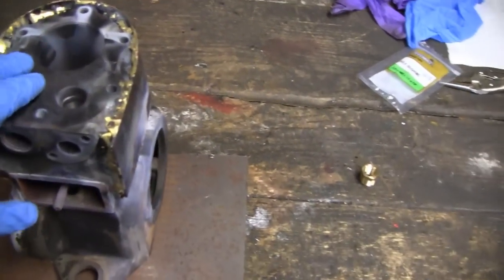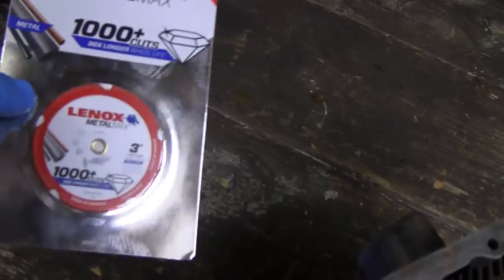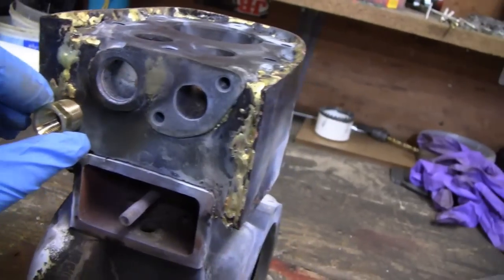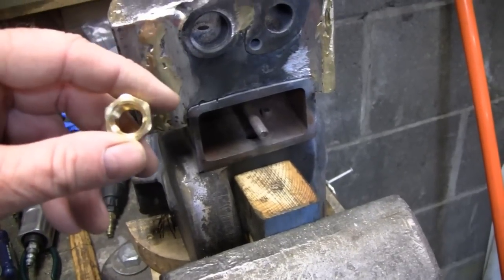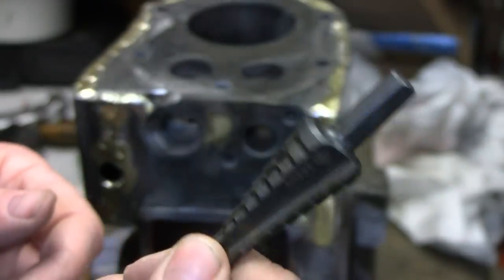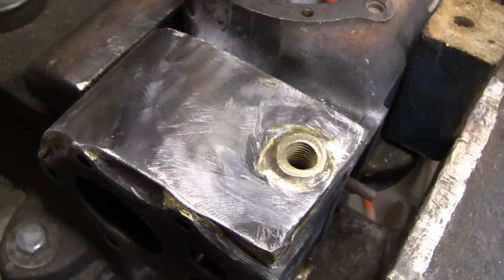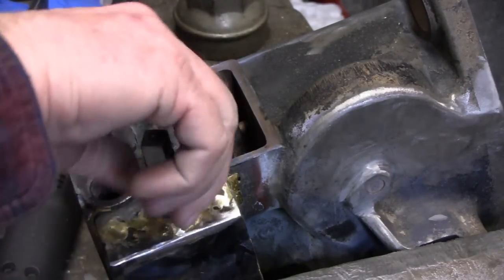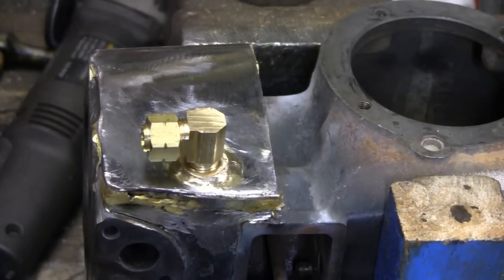HOMEMADE WATER COOLED BRIGGS ENGINE (part 10)